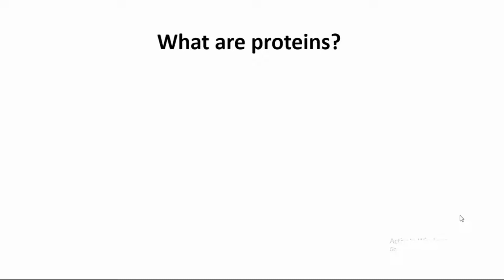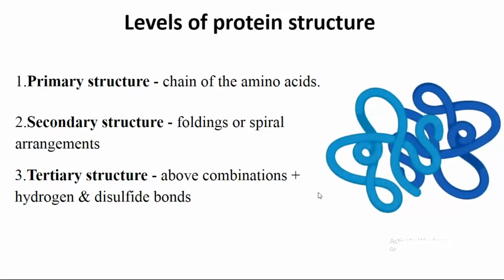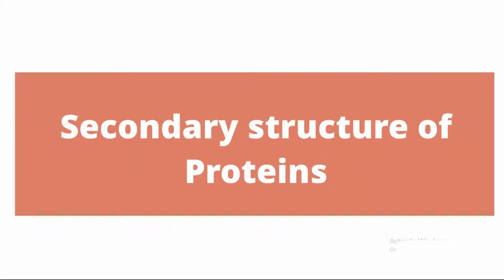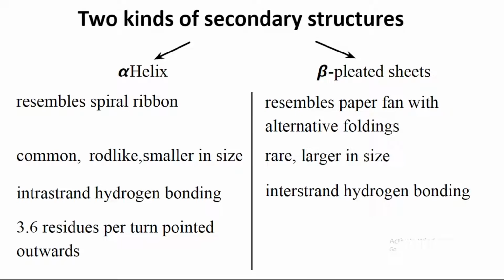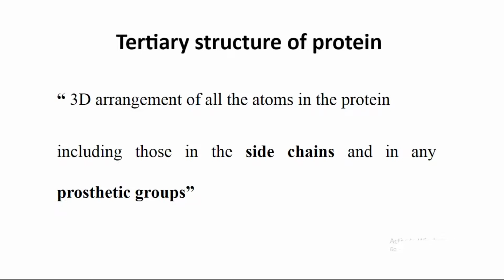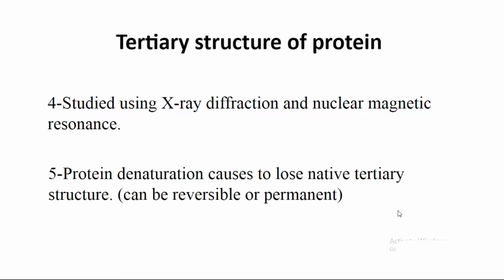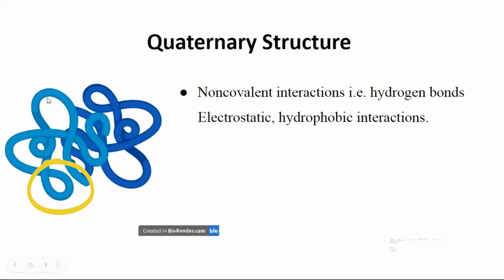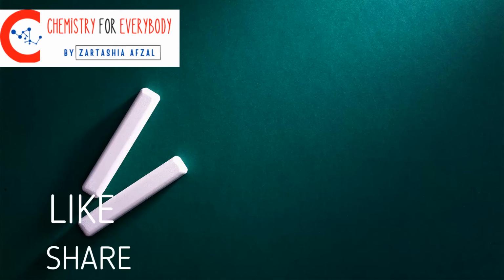Structure of Protein Chemistry for everybody